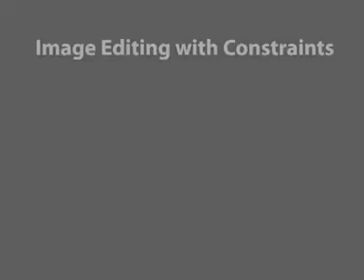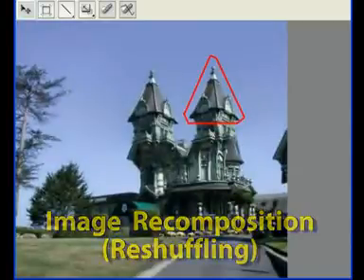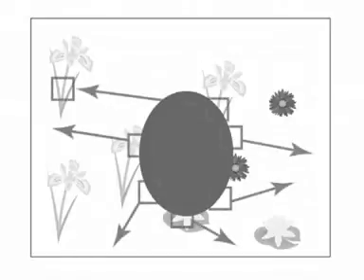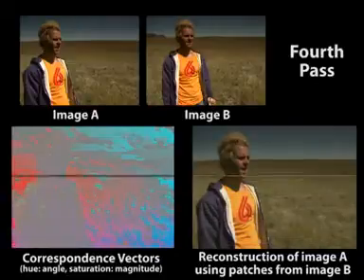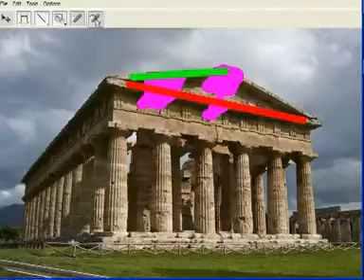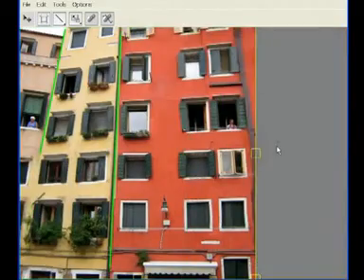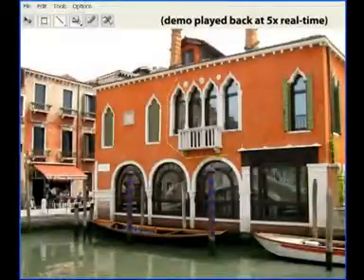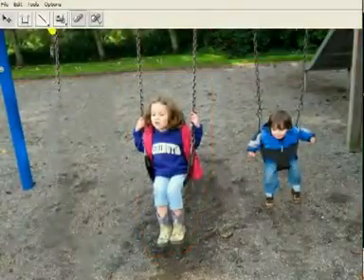Adobe Photoshop CS5 Patchmatch